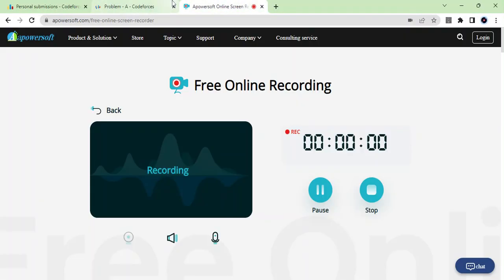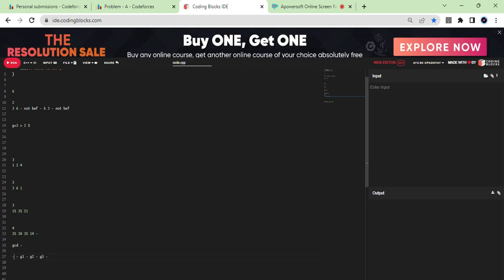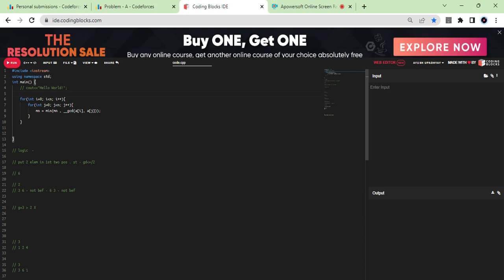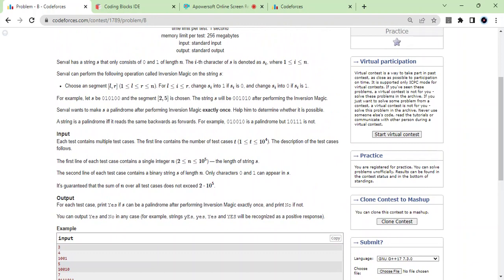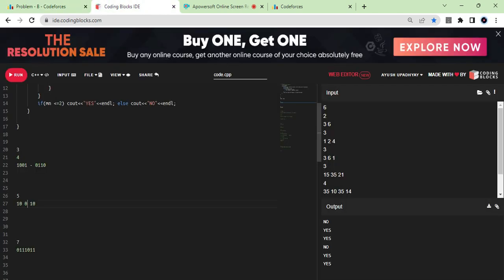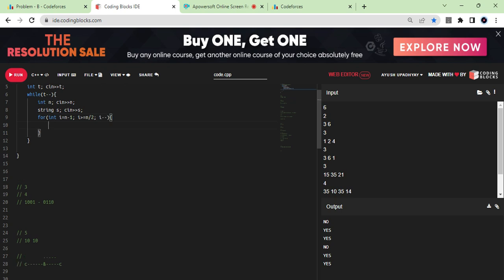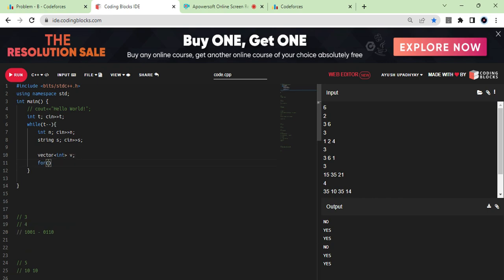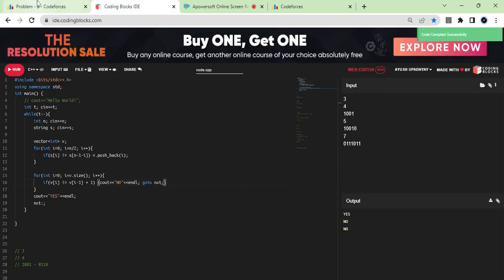Codeforces Round#853 Div2|prob ABC PART1 |B. Serval and Inversion Magic| C Serval and Toxel's Arrays